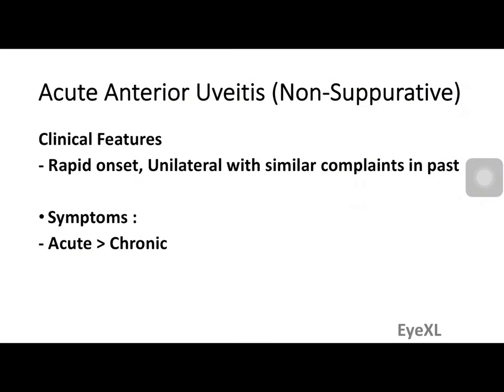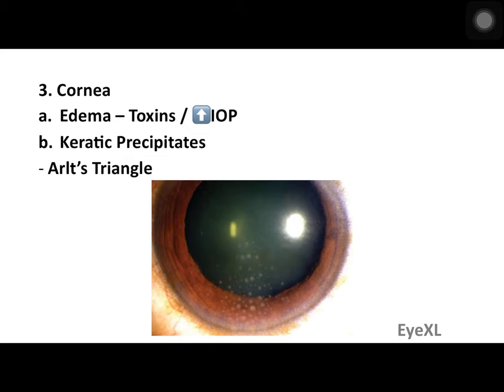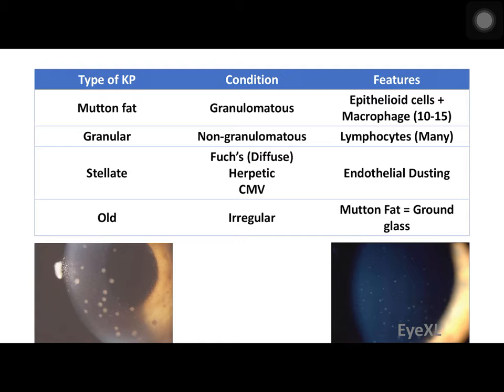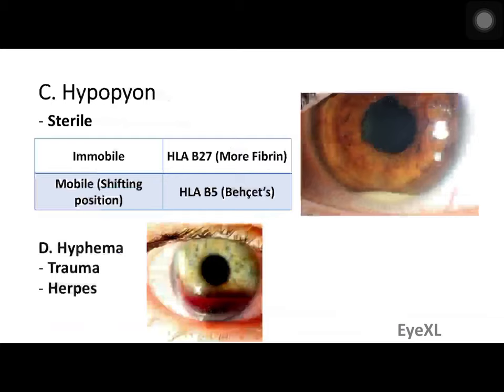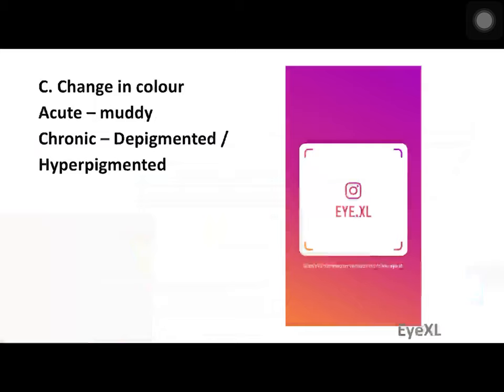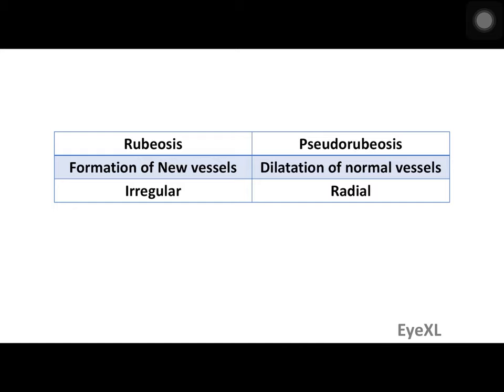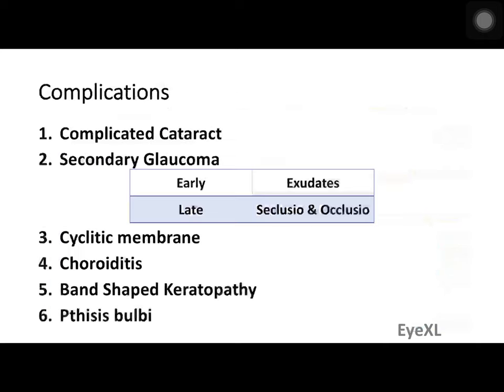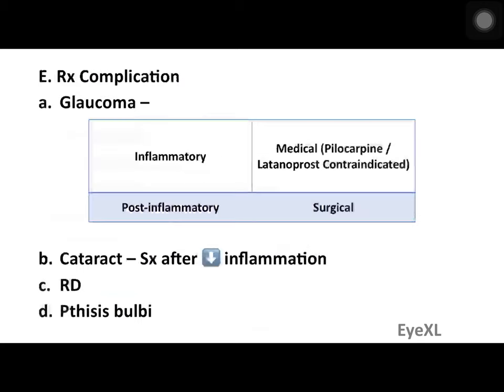Acute Anterior Uveitis - Clinical Features & Management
All images used in this video are exclusively for non-commercial purposes.